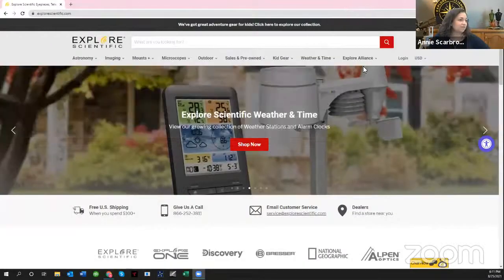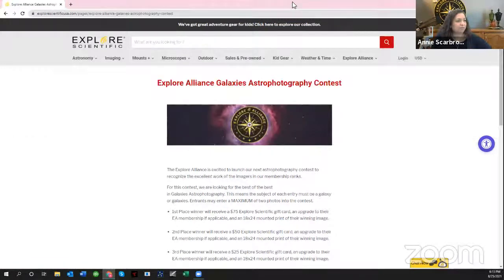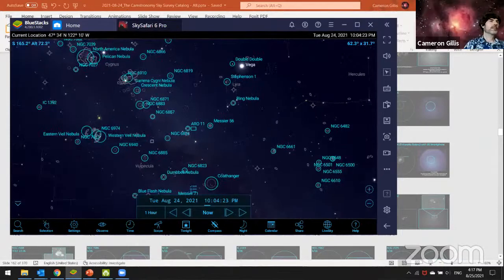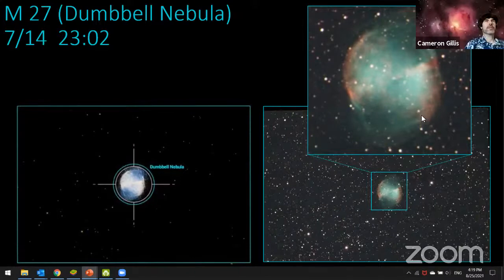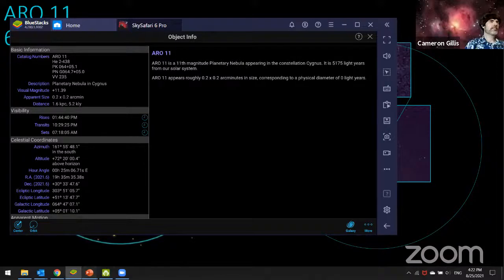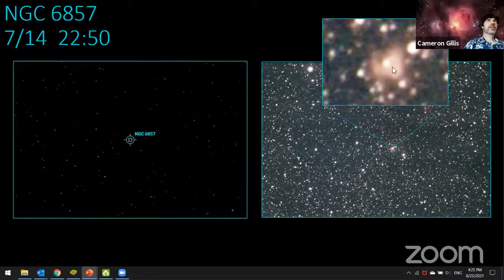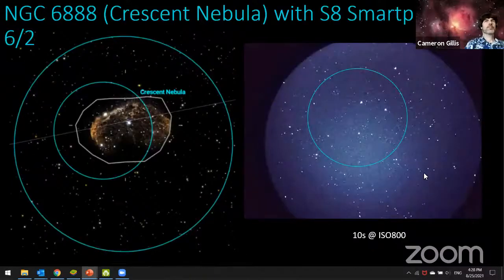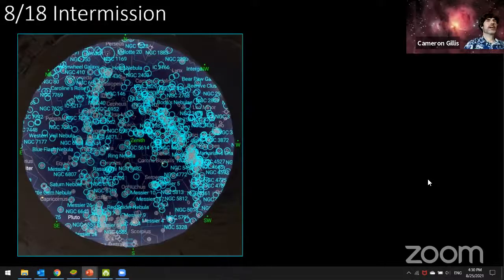EXPLORE ALLIANCE PRESENTS: CAMSTRONOMY - EPISODE 14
Cameron Gillis has been taking us on an amazing trek through the universe with his CAMSTRONOMY series, while systematically cataloging and imaging deep sky objects.

Join us and learn the CAMSTRONOMY method to increase your knowledge of the cosmos.